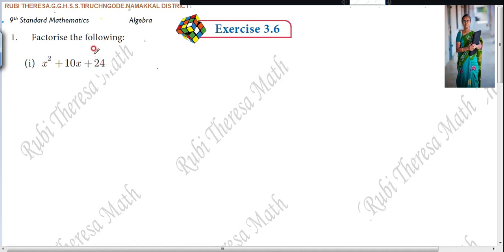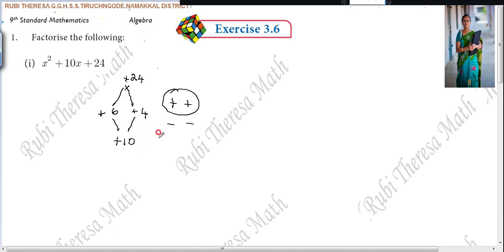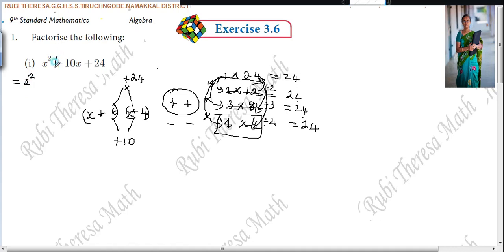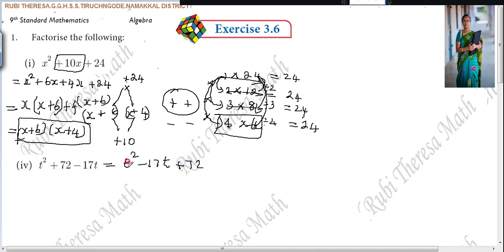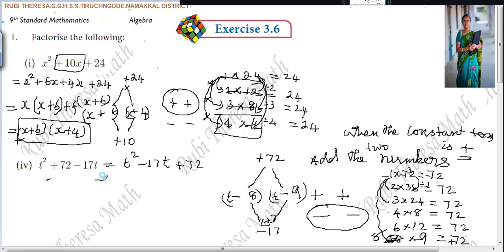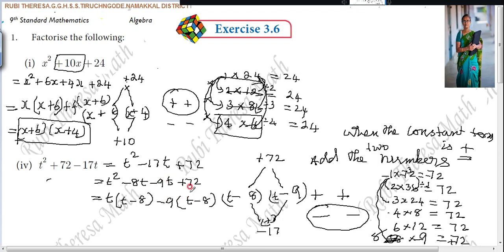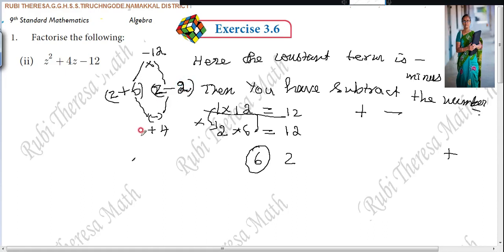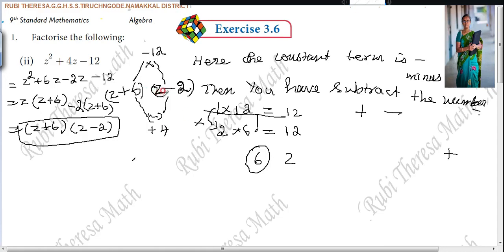9th Maths | ENGLISH MEDIUM | Algebra | EXERCISE 3.6 | SUM 1 ( i to vi )